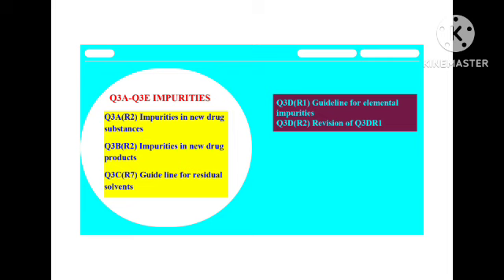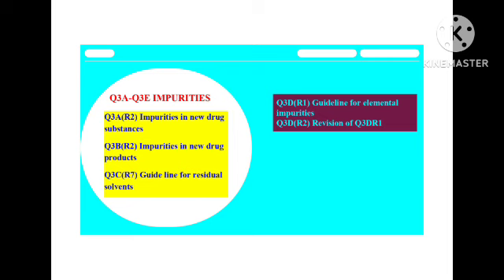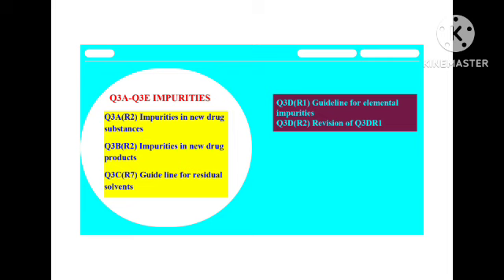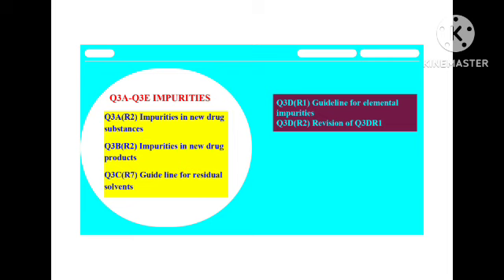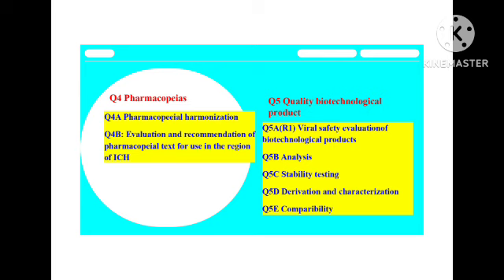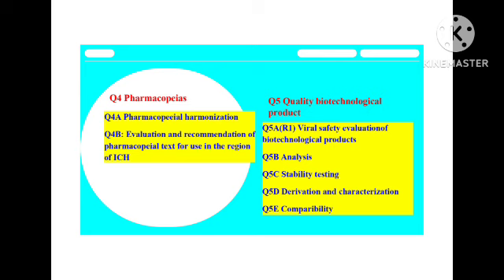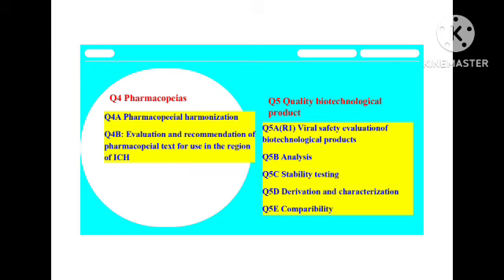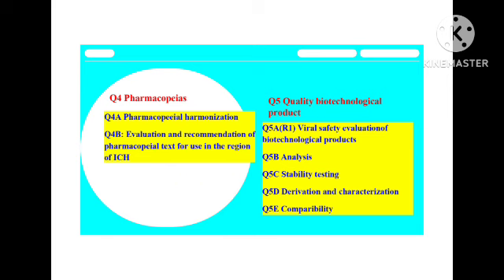What are ICH GUIDELINES part-2